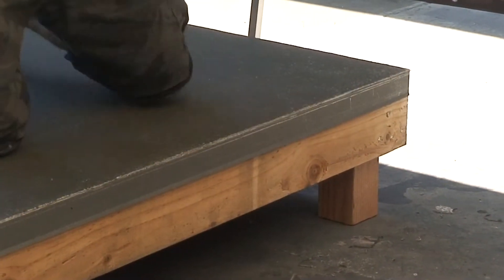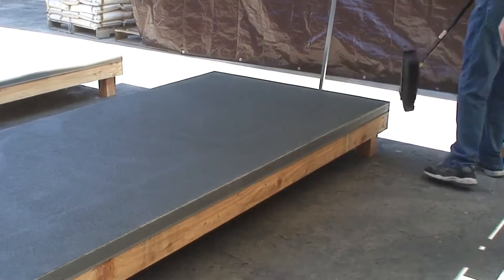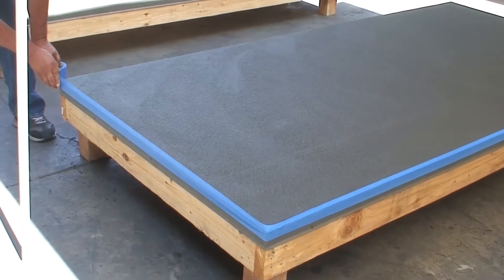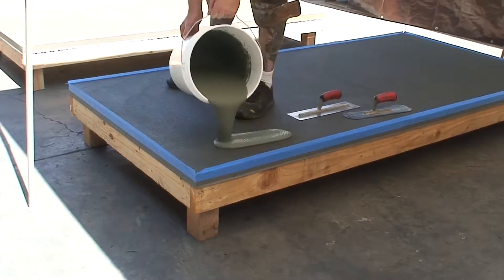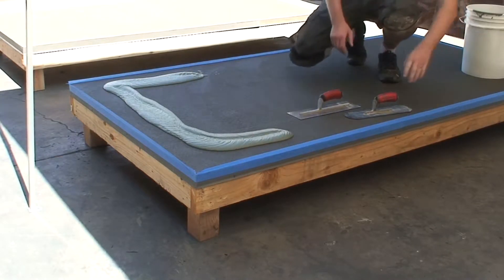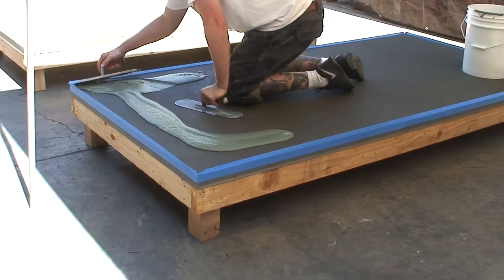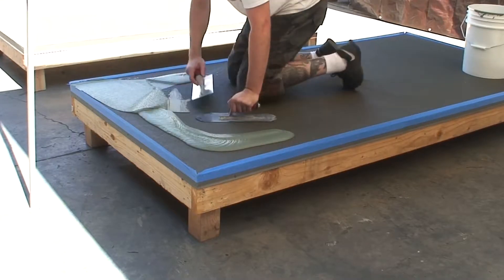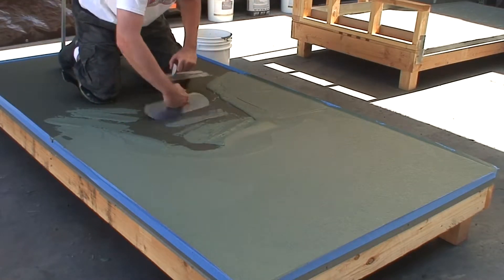Life Deck MC System (Step 3) Slurry Installation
Life Deck MC System Slurry Installation (Step 3)
Part 3: How to Apply Slurry Coat on MC System
Flexible Waterproofing System over concrete
Life Paint Company, Life Deck Specialty Coatings Division

Application Rate

LD1 Cement Powder - 1 Bag
4 Gallon 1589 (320 sq ft. per batch)

Description

Life Deck MC System is a fiber reinforced deck system installed with a series of three or four separate water- based acrylic application. It is bonded together with a specially formulated acrylic emulsion sealed with Life Deck 10 Series or 28 Series 100% Acrylic Top Coat.

Uses

The MC System is designed for use on elevated concrete walking decks. The MC System is ideal for areas with heavy traffic or in cases where elimination of seams is essential. MC System has been designed for balconies, corridors, stairs and landings and is regularly specified for hotels, condominiums, apartments and office buildings. This product can be applied over most old deck systems to provide an excellent method for the rehabilitation of problem surfaces.

Advantages

• Flexibility, strength and durability
• Fast access after installation
• Choice of colors & textures
• Tough final coat is UV resistant
• Safe anti-skid textured finish